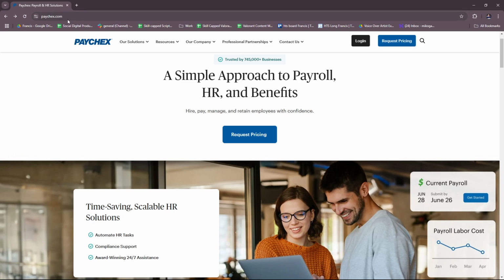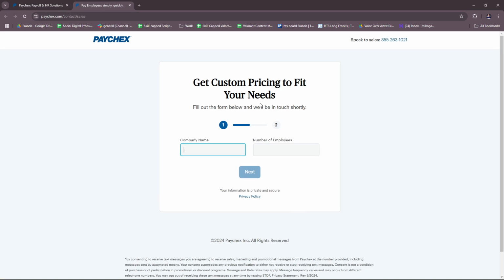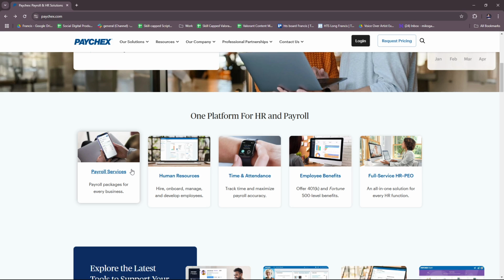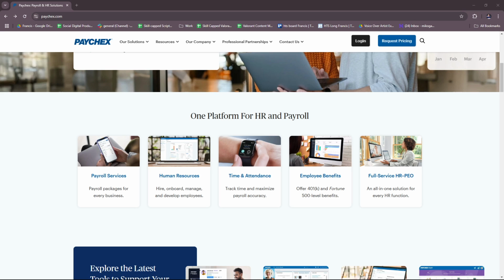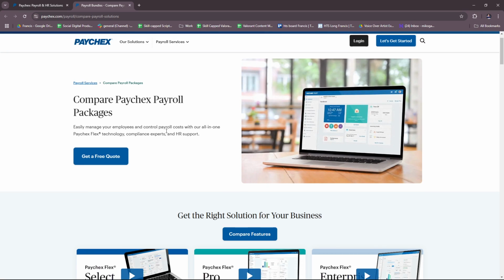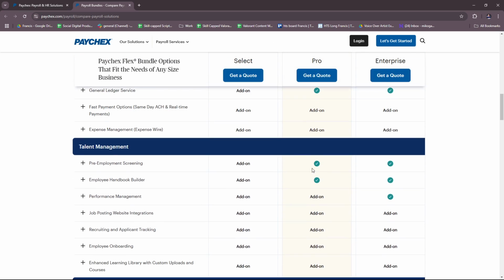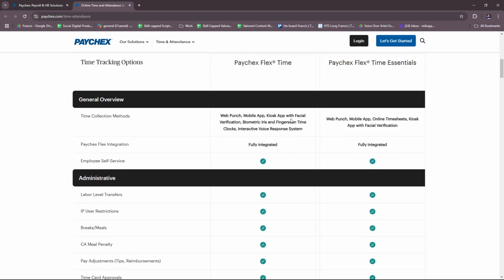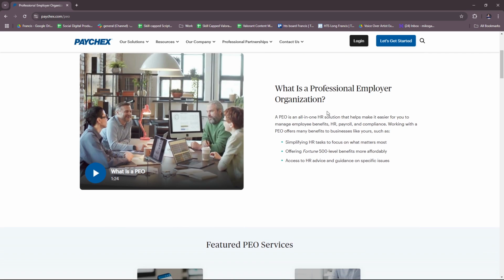Paychex Payroll Tutorial for Beginners | How to Process Payroll and Taxes in 2026